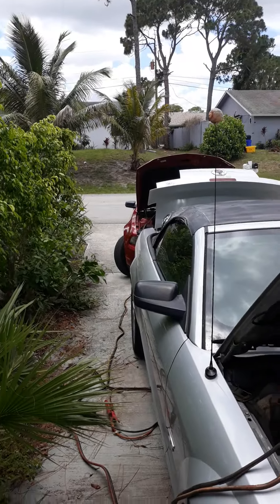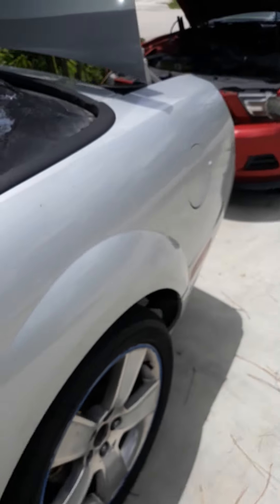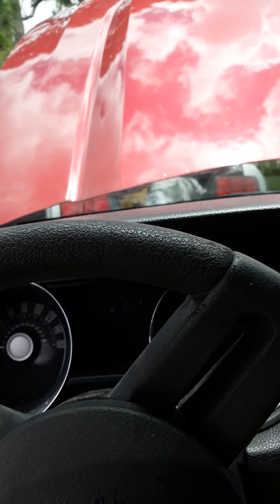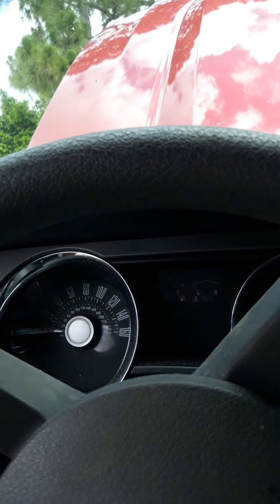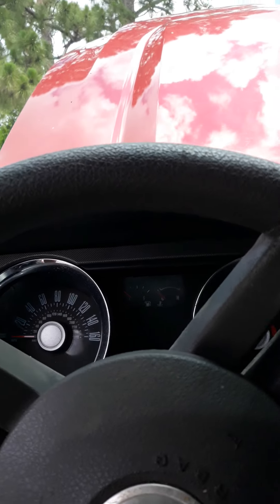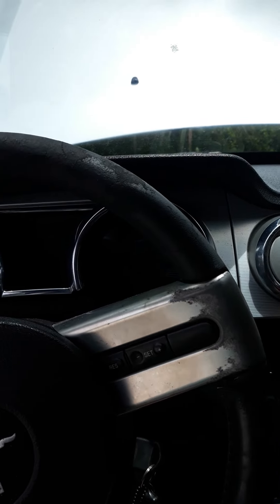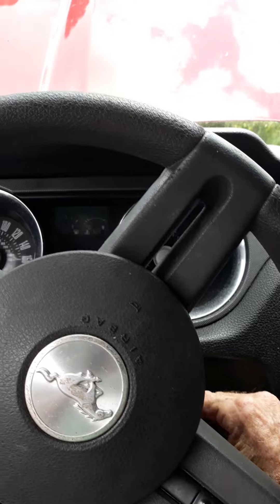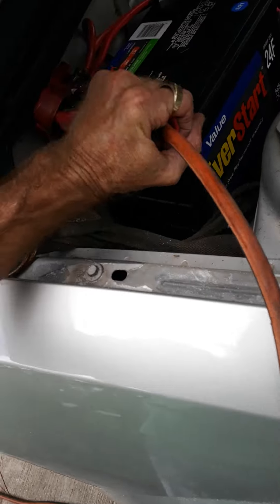JUMPER CABLES DOUBLED UP ON MUSTANGS WORKED?